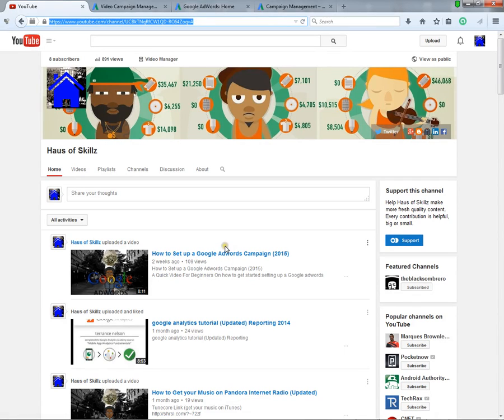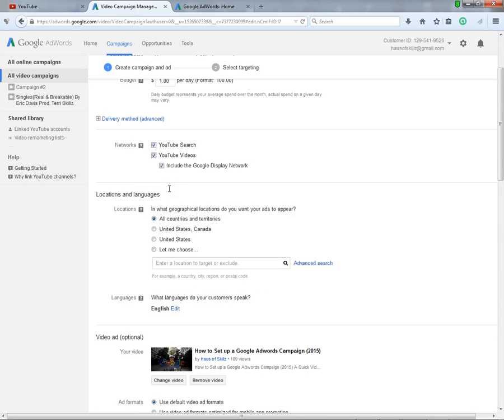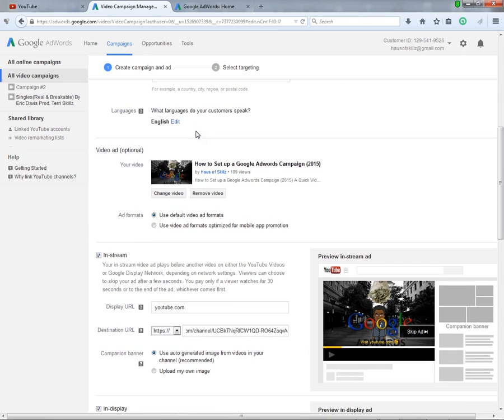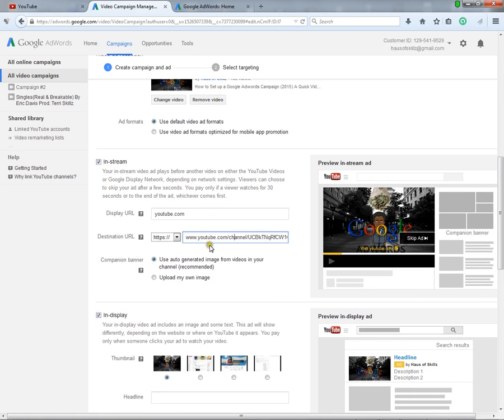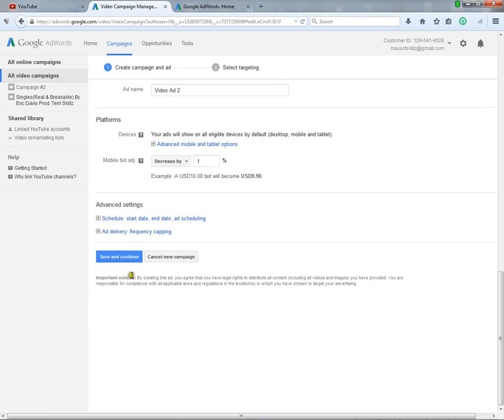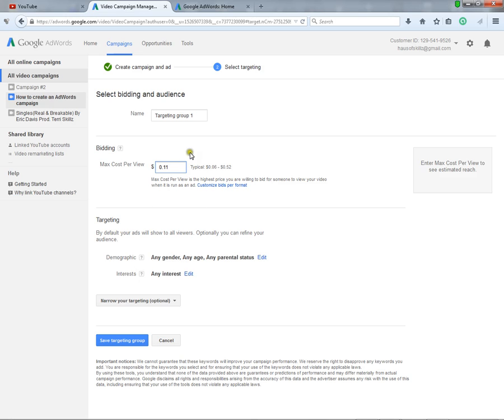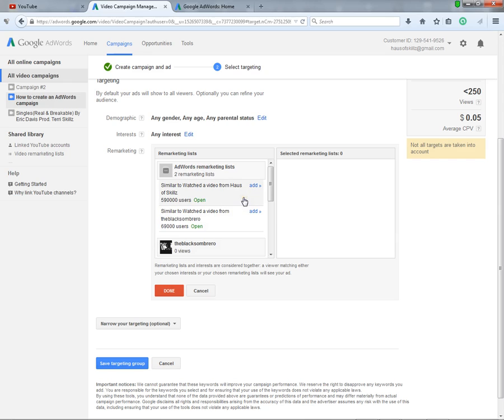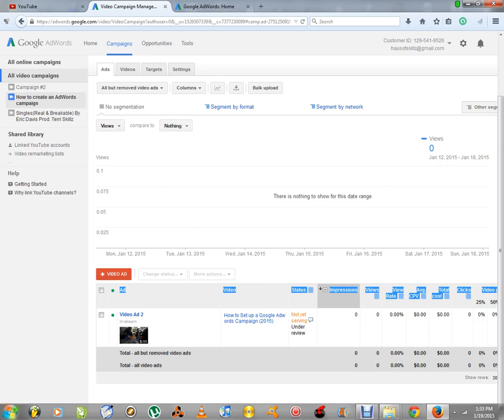How to create an AdWords for Video campaign (2016)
Creating a video ad with Google adwords can be very easy and super affective. using google adwords I have made a short beginners video on how to make a Google ad campaign with adwords

How to create an AdWords for Video campaign (2015)